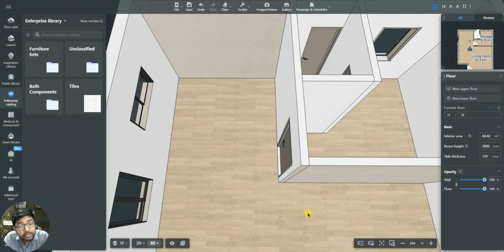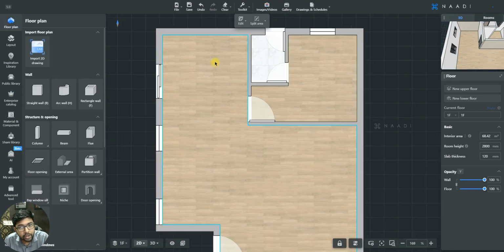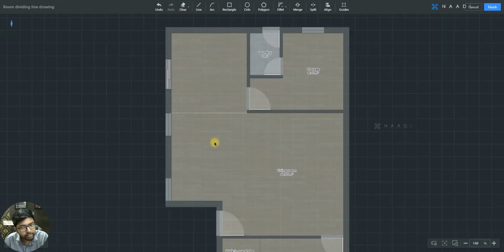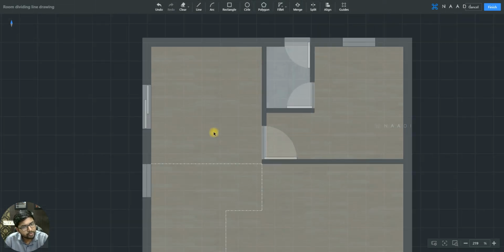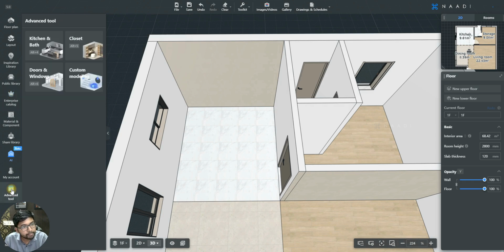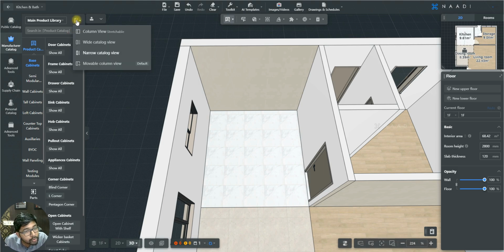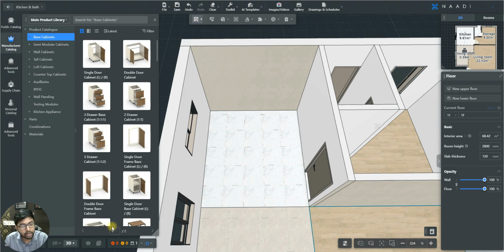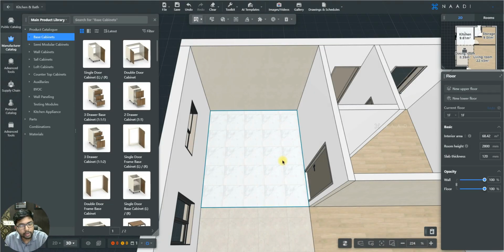NAADI Onboarding I 1️⃣ NAADI Kitchen Planning Basics | Room Split-Up & Advanced Navigation Tools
This video is the second part of our 5-day professional onboarding program, created for interior designers, kitchen designers, COOHOM users, and design teams looking to master end-to-end kitchen design workflows in NAADI.

While Day 1 focused on platform fundamentals, Day 2 dives deep into Kitchen Design, covering everything from cabinet catalogs to smart decor placement—using NAADI’s advanced tools and intelligent workflows.

1️⃣ Section 1 – Room Split-Up & Advanced Navigation Tools

This section focuses on preparing the space for kitchen design by accurately splitting rooms and understanding advanced navigation tools in NAADI. You’ll learn room divide, precision controls, and generic workflow that help you plan kitchens efficiently.